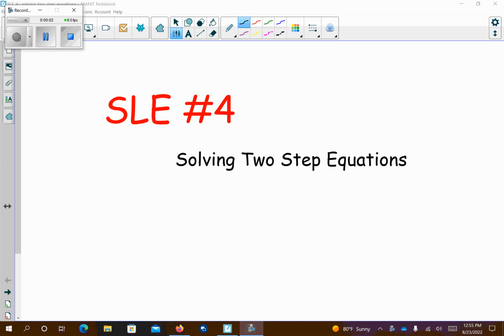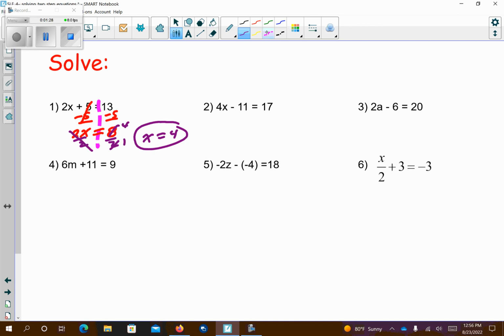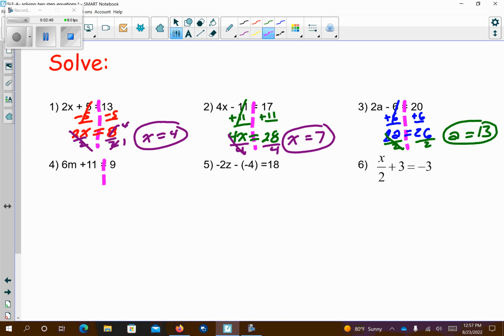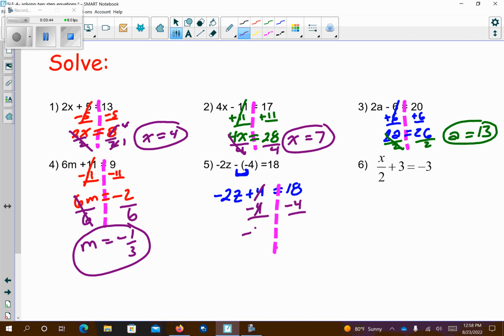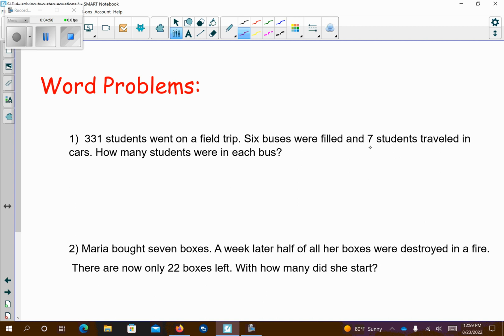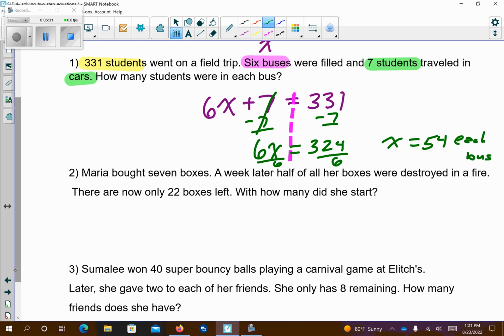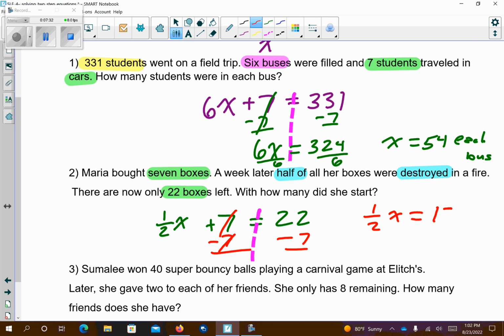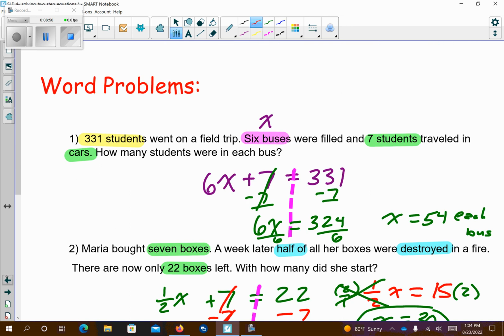cp alg 1 Wednesday Aug 23 2022